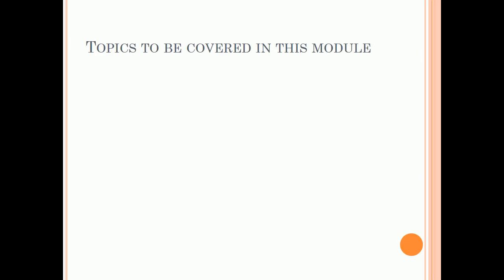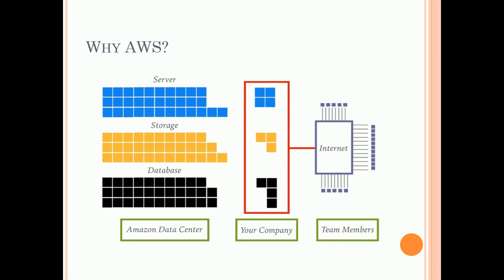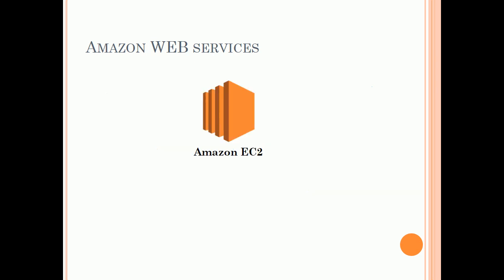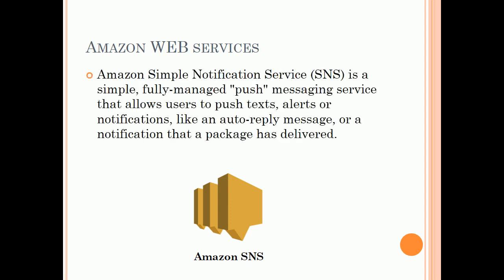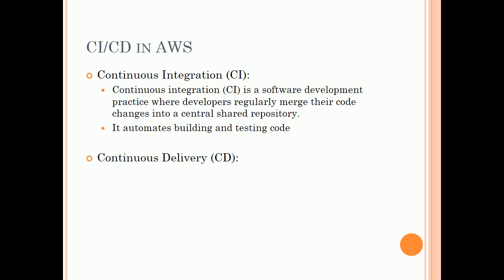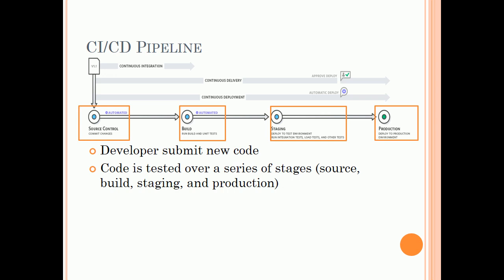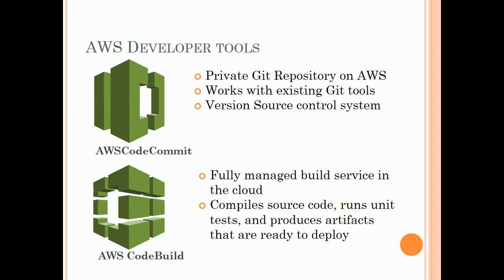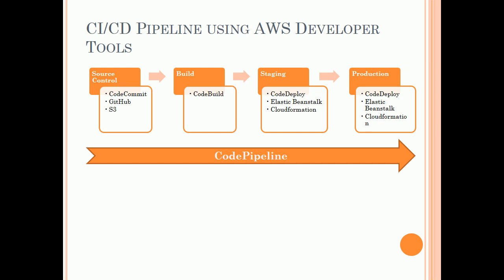AWS Developer Tools - Module 1 - Introducing AWS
Introducing AWS
Concepts:
• Introduction to AWS
• Different Services provided by AWS
• Continuous Integration and Continuous Delivery concepts